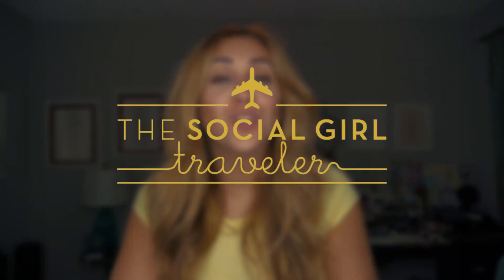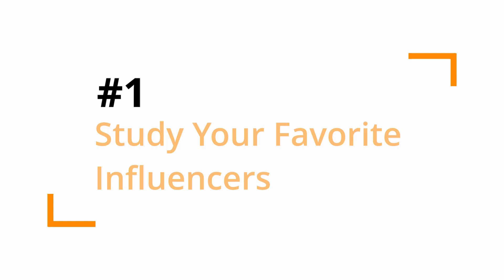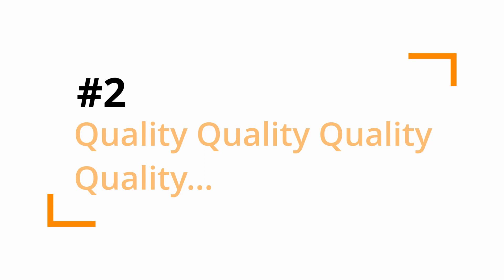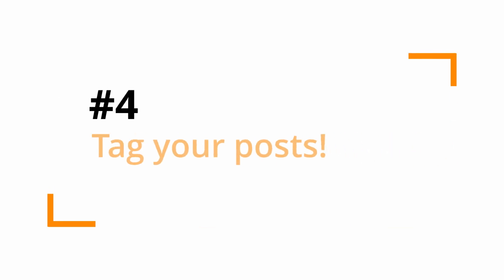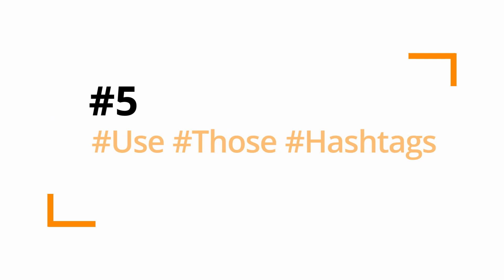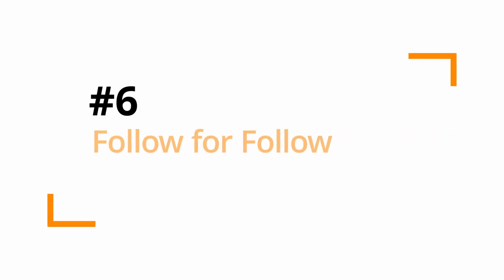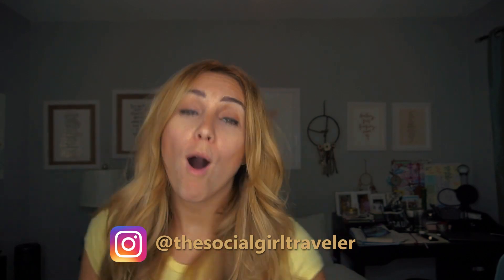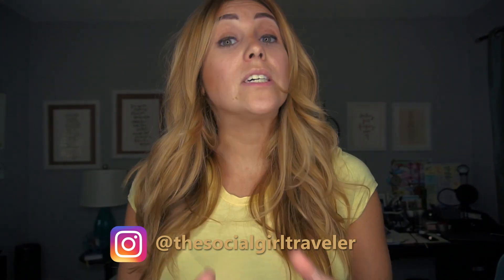How To Grow Instagram Followers From 0-10K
Learn how to grow your Instagram account from 0-10,000 followers with these Instagram marketing tips and tricks. Learn how to use the best hashtags to create growth on Instagram. These are great marketing tips for small businesses. Grow your following from 0-10k using these tips and hacks from this video.

SONY A6300